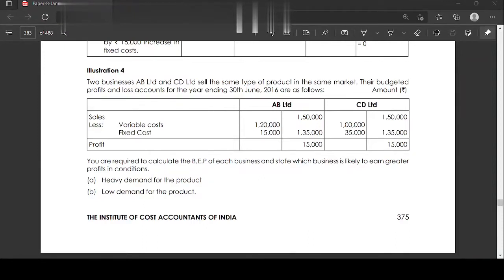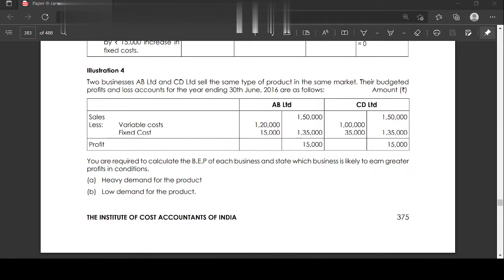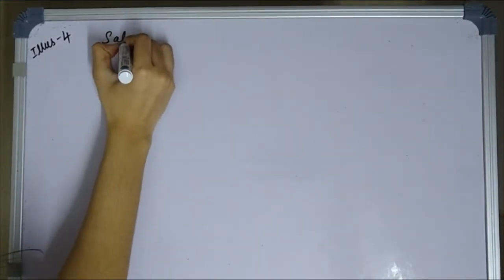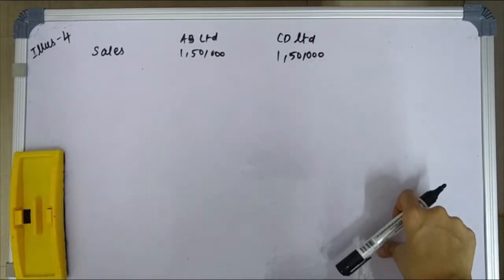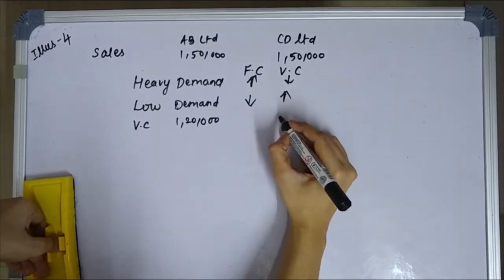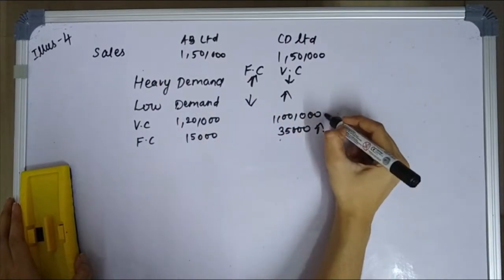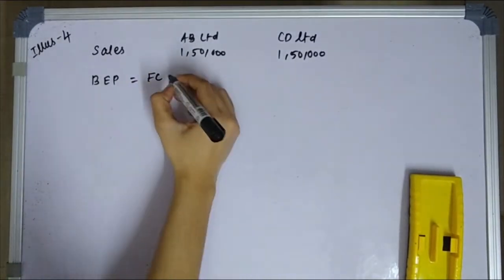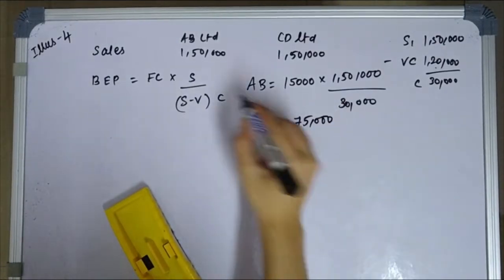Marginal Costing Illustration 4 in tamil study note 6 cost accounting techniques cma inter G1